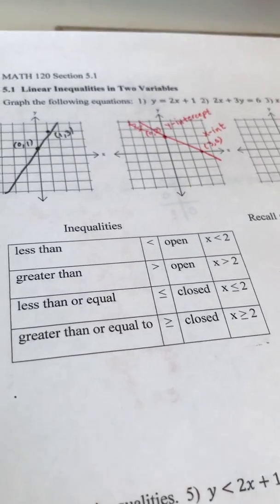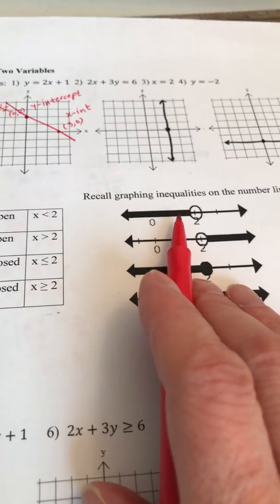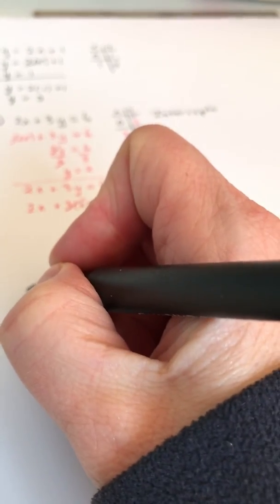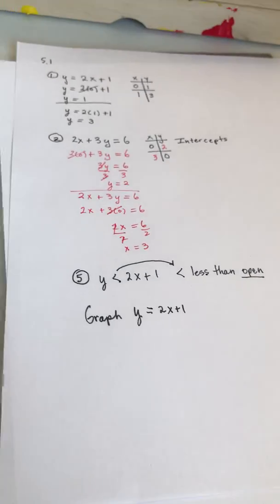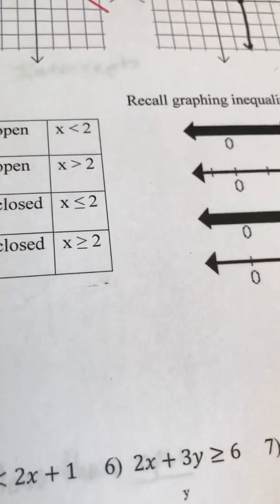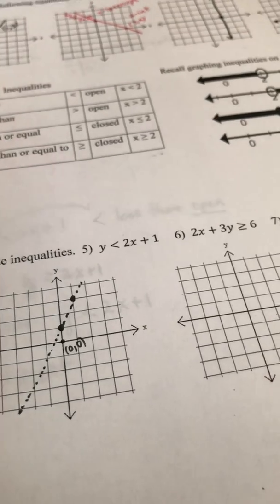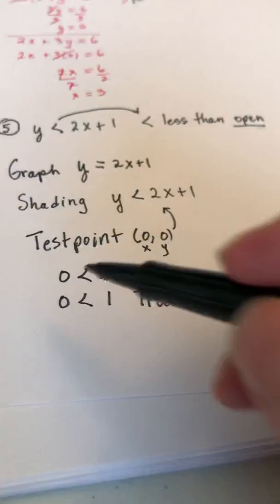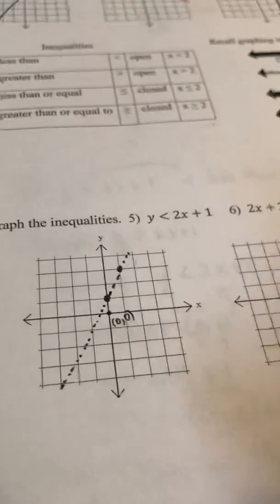Math120 5.1 Example 5